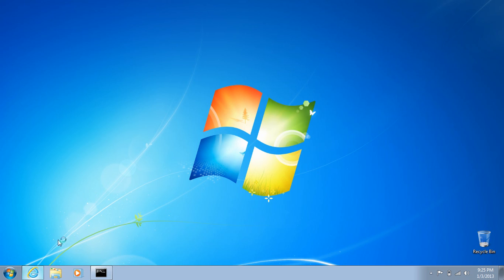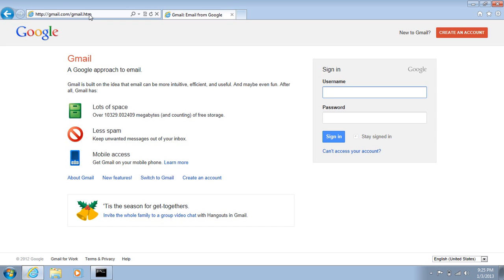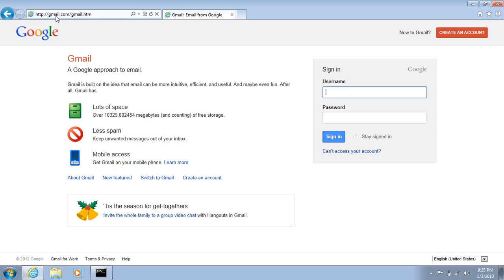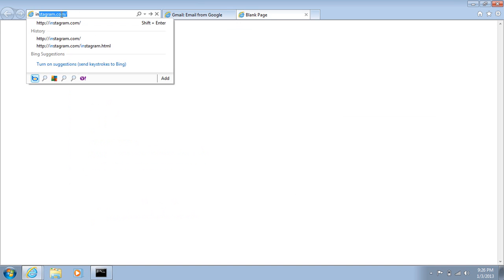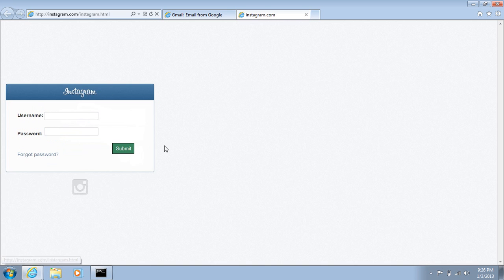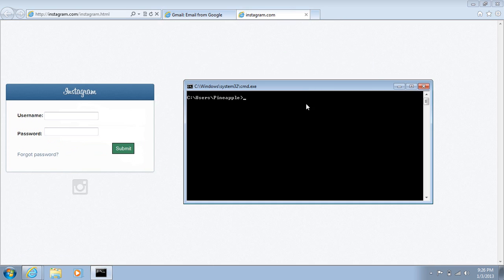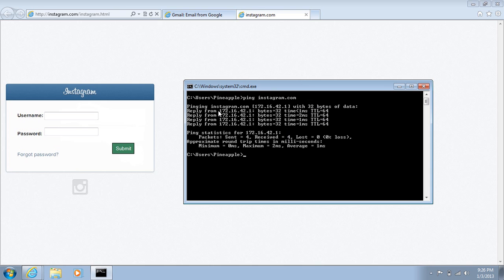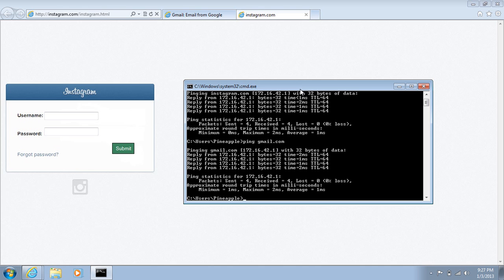Prevent Wi-Fi Pineapple Phishing Attack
Prevent Phishing Wi-Fi Pineapple Attack.